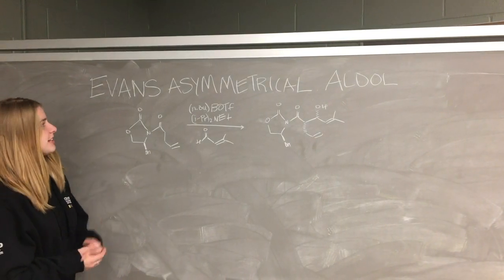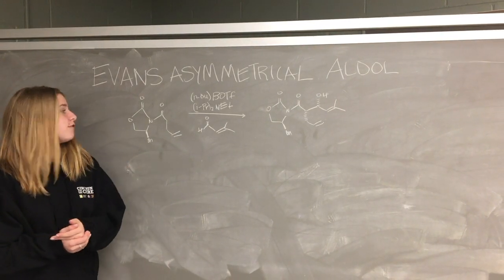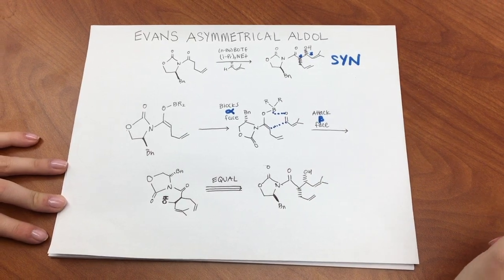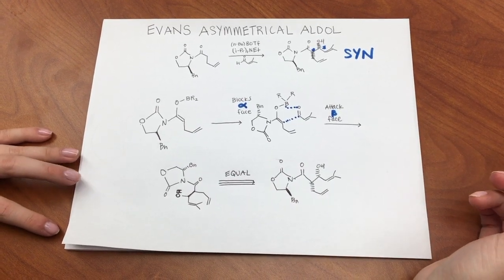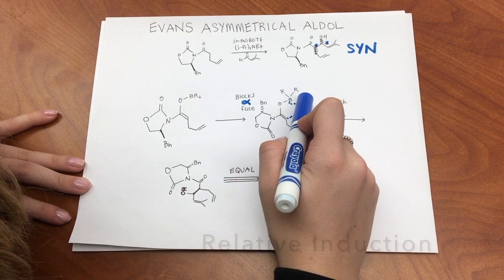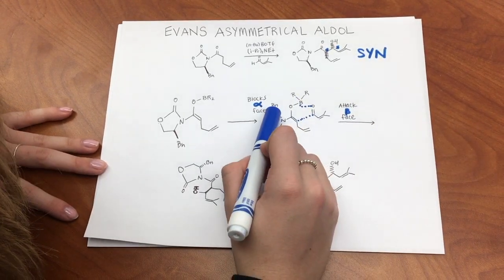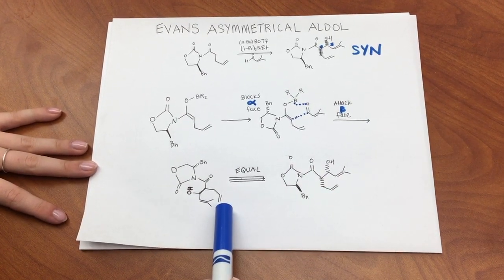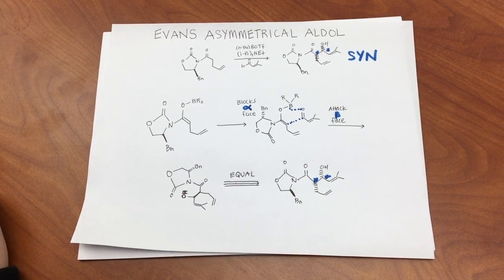Evans Asymmetric Aldol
Video created by Julia Keogh for CHEM 347 (Hobart and William Smith Colleges)